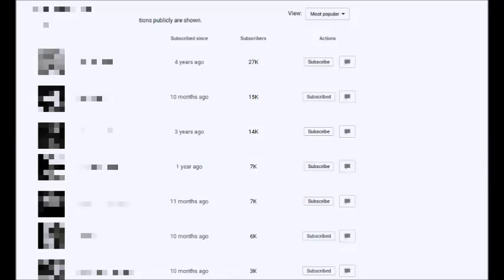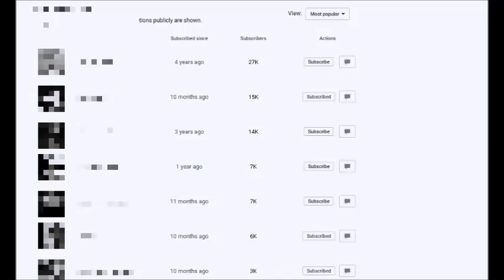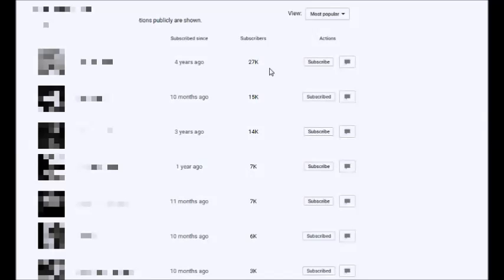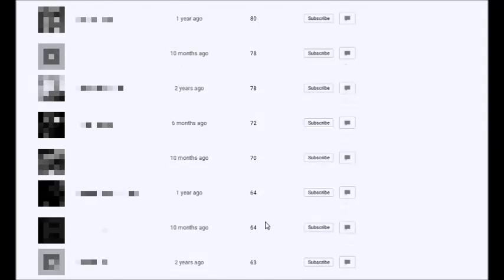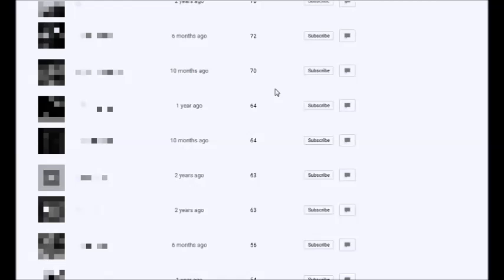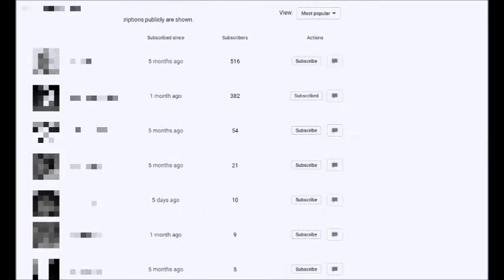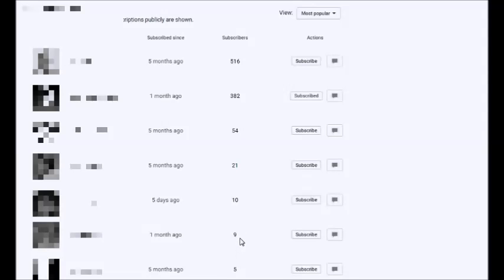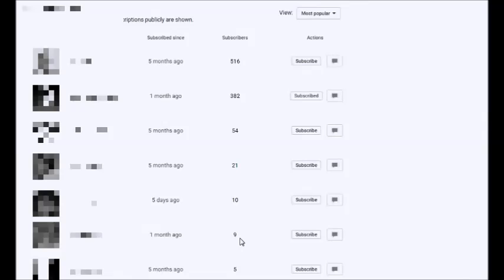h index explained using subscriber analogy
What is h index?; what does it measure?; how is it calculated?

Using my own subscribers as an analogy I tackle this question.